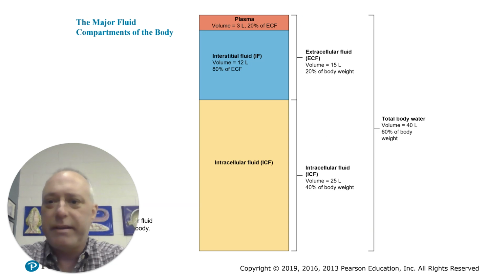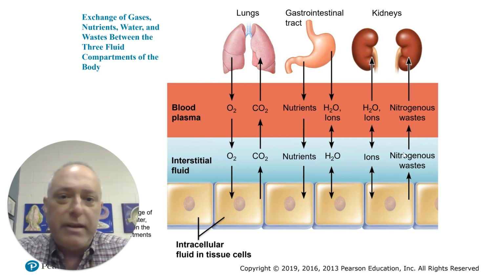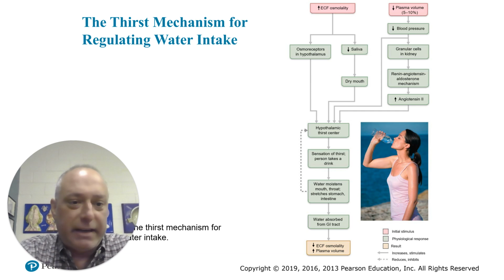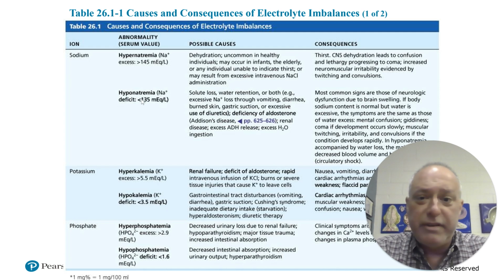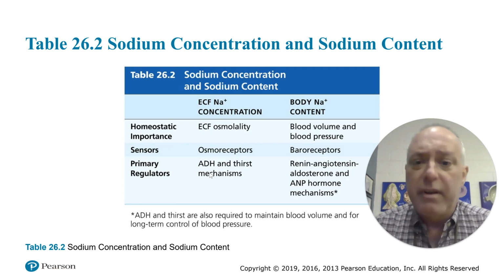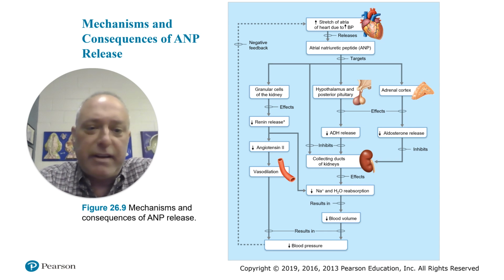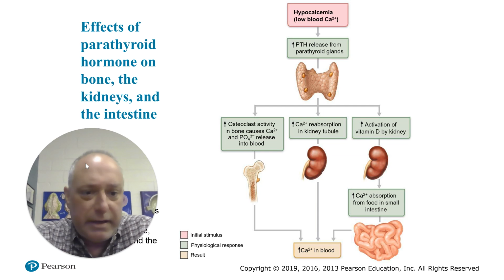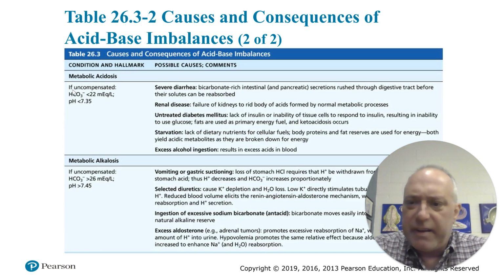A&PIIL Lloyd Chapter 26